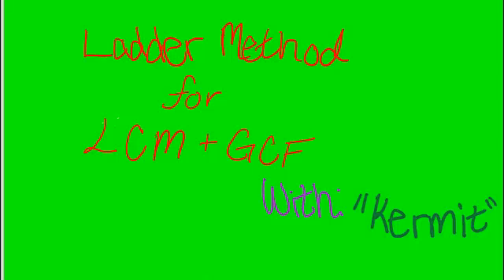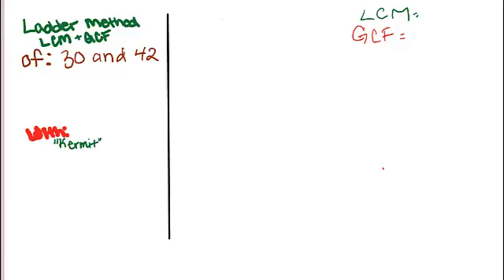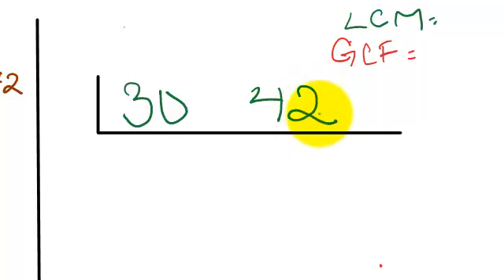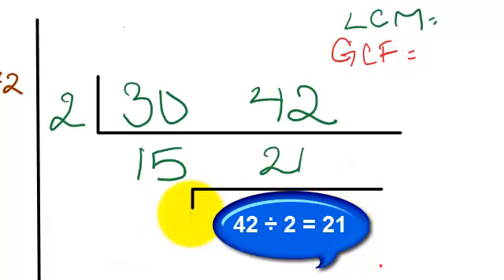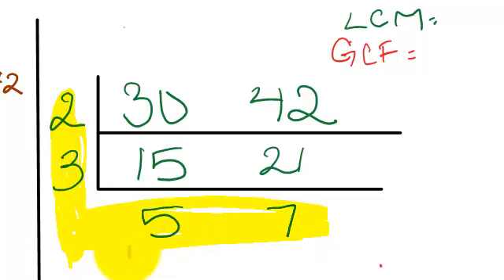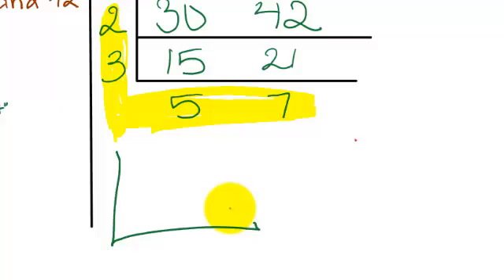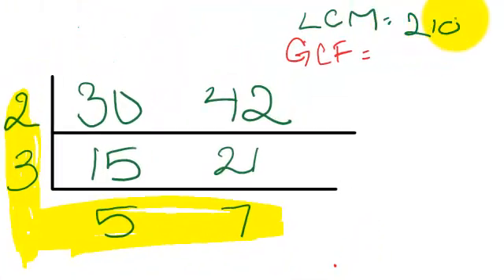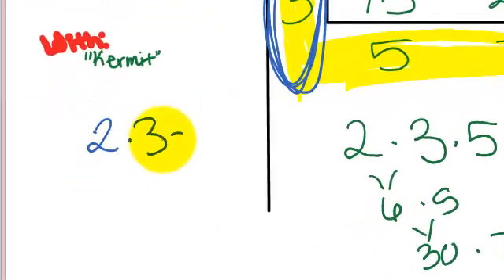LCM GCF Ladder Method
Find the LCM and GCF using the ladder method, with Kermit.
Part of the student-created tutorial project at Mathtrain.TV.
Mathtrain.TV is a free, educational "kids teaching kids" project from Mr. Marcos & his Students at Lincoln Middle School in Santa Monica, CA.